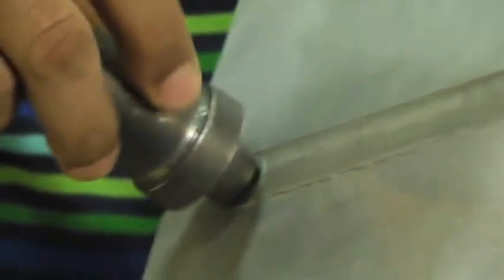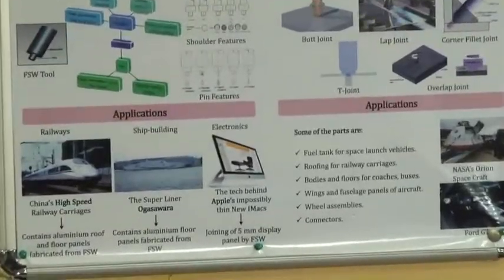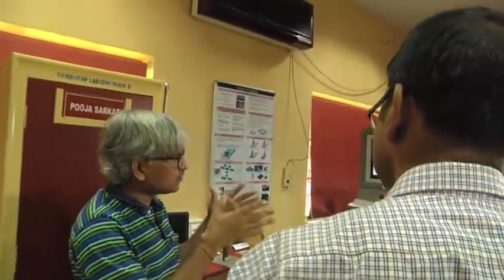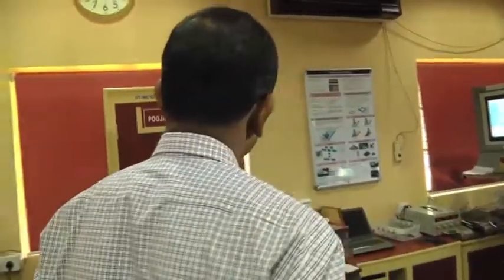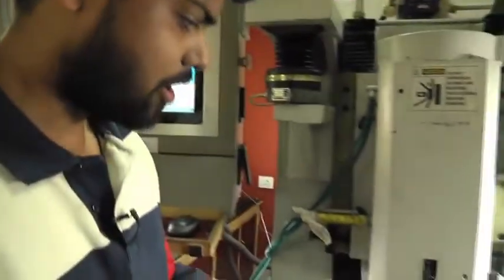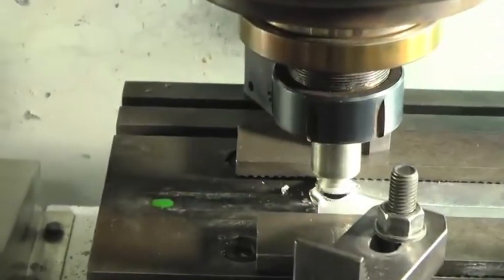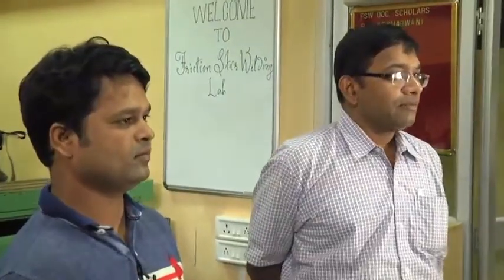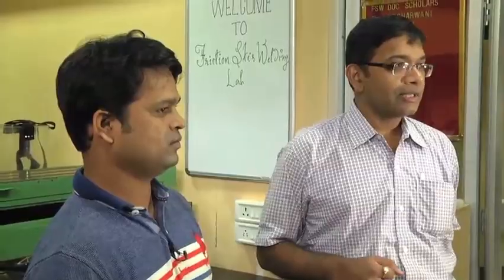Lecture 65 : Steel Technology Lab